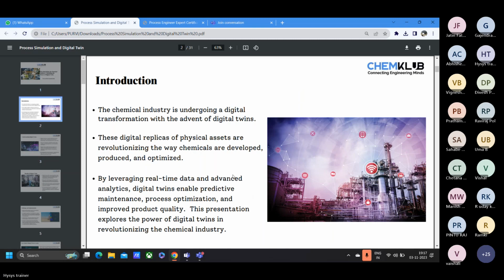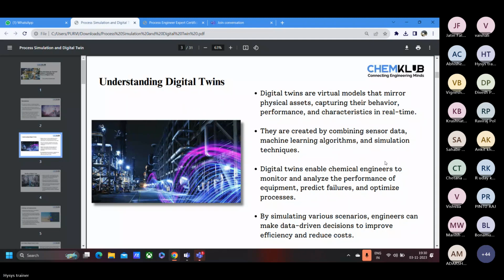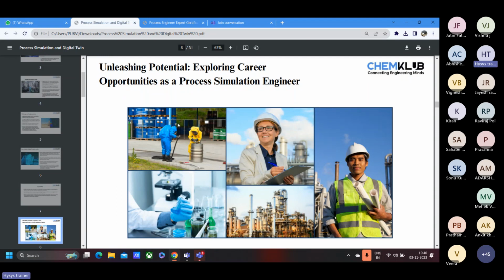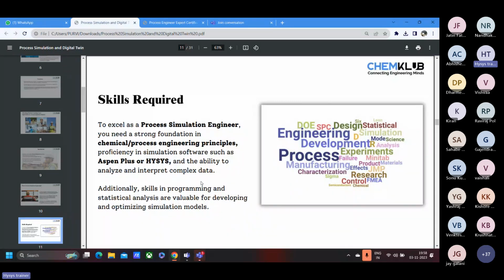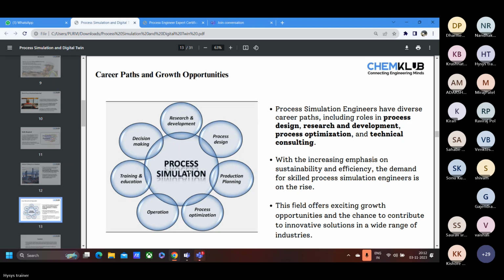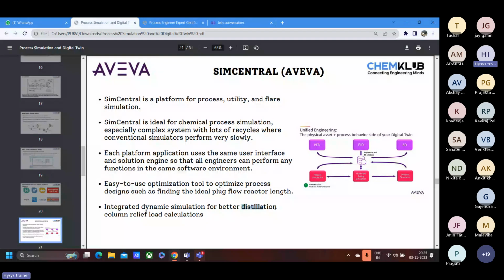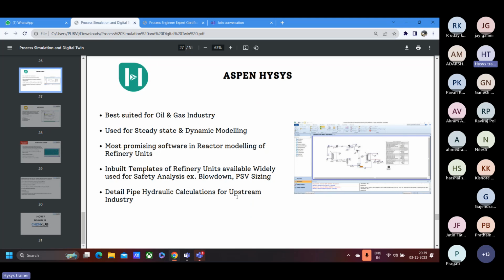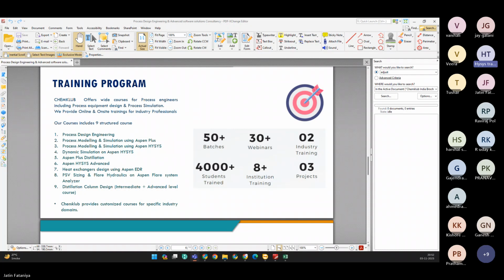Topic Career In Process Simulation Your Path To Success 20231103 191542 Meeting Recording